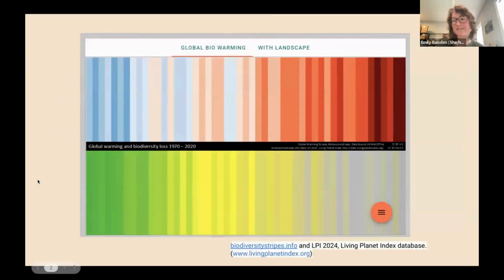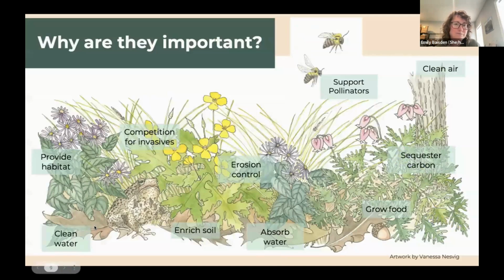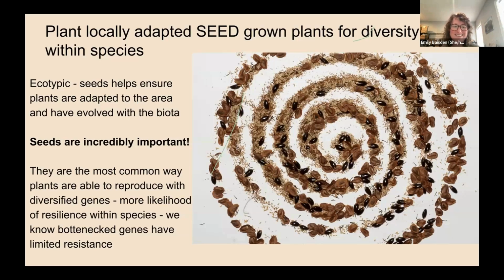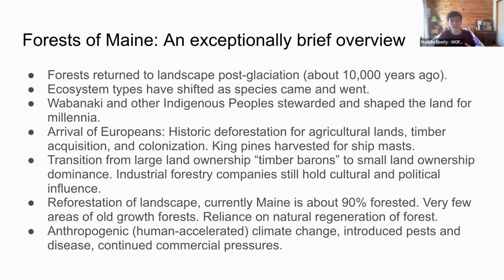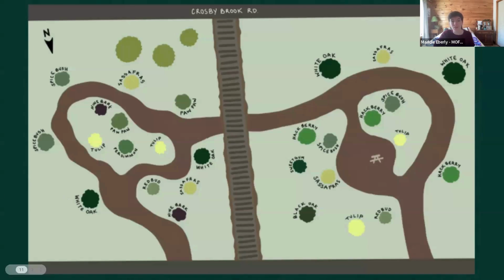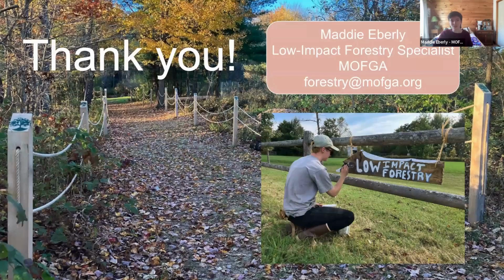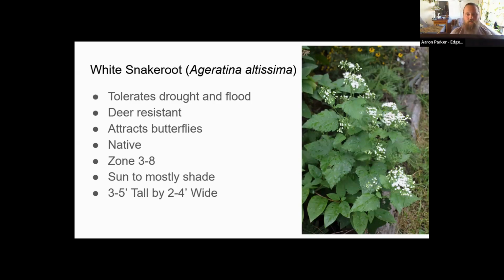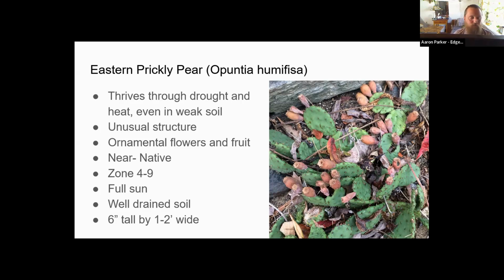Gardening in Climate Change MOFGA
In this webinar hosted by MOFGA, learn some key climate adaptation strategies for gardeners to help your native plants and ornamentals thrive; as well as how what you choose to grow can support your local ecosystem and preservation efforts amid climate change. Learn from Emily Baisden, Wild Seed Project’s Seed Center Director; Aaron Parker, owner of Edgewood Nursery; and Maddie Eberly, MOFGA’s Low-Impact Forestry Specialist.